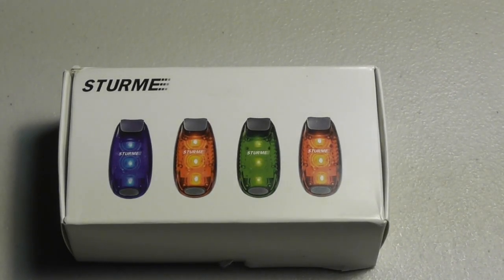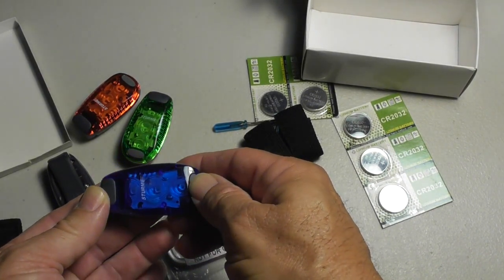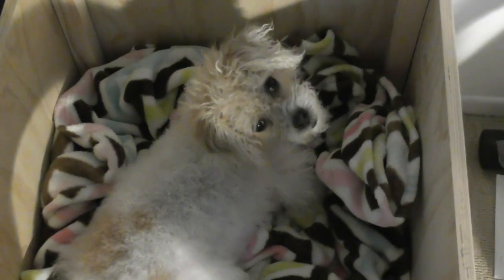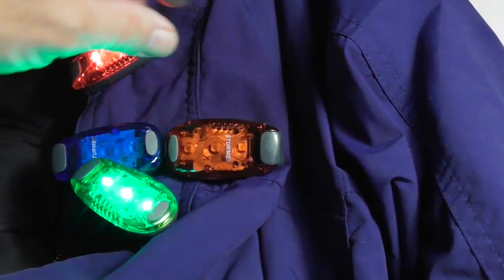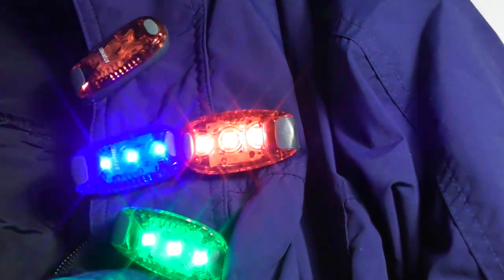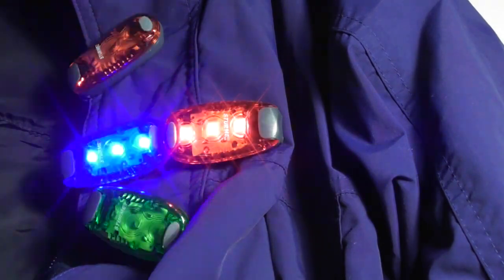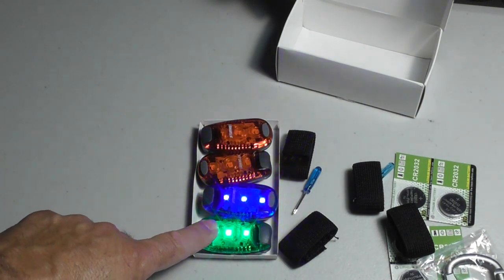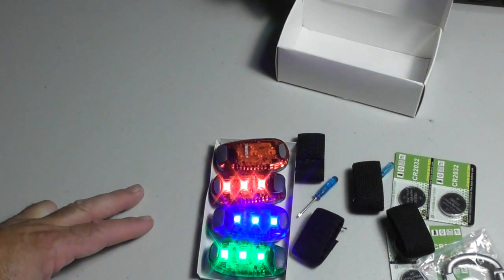Strume LED Safety Strobe Light Night Time Running Dog Walking Review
STURME LED Safety Light Strobe lights for Daytime Running Walking Bicycle Bike Woman Dog Pet Runner Best Flashing Warning Clip on Small Reflective Set Flash Walk Night High Visibility